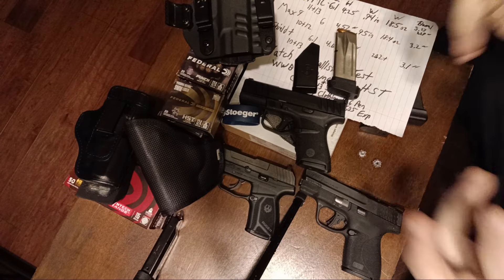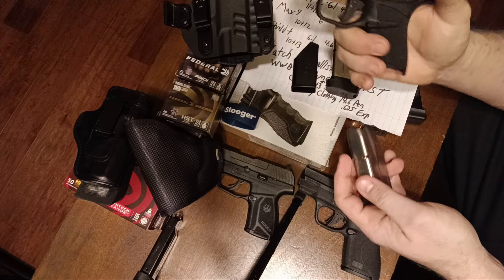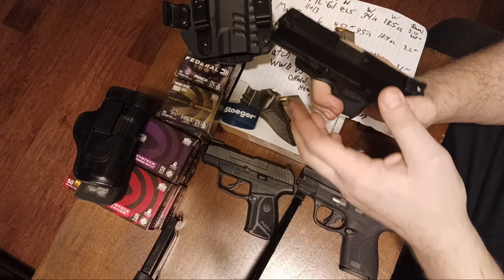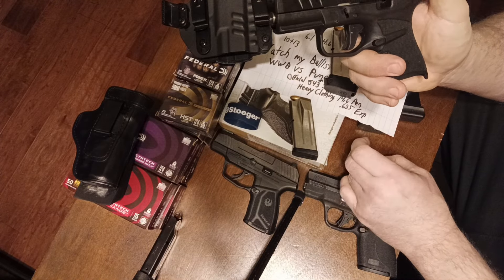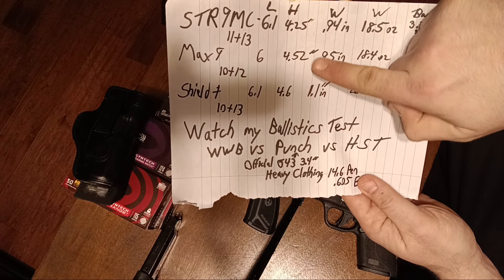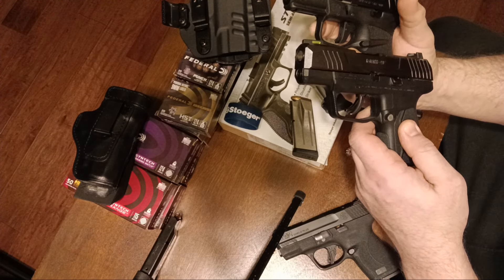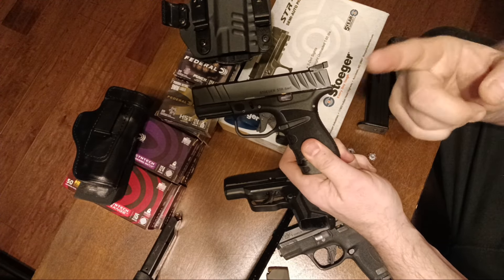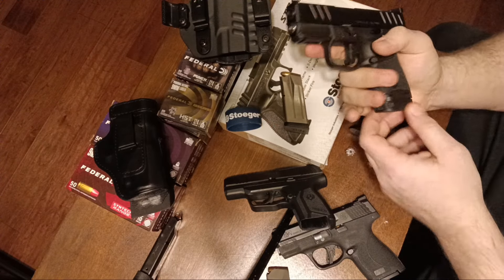THE BEST $199 I Ever Spent on a Handgun & It's Not Even Close! MOST EFFICIENT Capacity to Size Micro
THE BEST $199 I Ever Spent on a Handgun & It's Not Even Close! MOST EFFICIENT Capacity to Size Micro AFTER $50 REBATE! spn firearms MOST EFFICIENT Capacity to Size PISTOL? BUDGET UNDER $250 Micro9 Stoeger STR-9mc Max9 Shield Holster MOST EFFICIENT Capacity to Size PISTOL? BUDGET Micro9 Stoeger STR-9mc Compared Max9 & Shield+Holster weight ratio compared comparison Best handgun pistols gun smallest small light lightest high highest TVB TV Arex Delta Top 6 Most Practical Pistols for Concealed Carry (9mm Double Stack) Top 5 Scientifically Best Sub-Compact 9mms Micro mc micro-compact 9mm review unboxing tabletop str9mc str9-mc 9mm 9x19 Top 5 NEW Micro Compact Higher Capacity Best Efficient 9mm CCW Carry Pistols Compared! Pocket Guns! Nightwood Guns Easy Compact Carry vs Sig p365 springfield hellcat canick mete mc9 S&W shield plus Shot Shot 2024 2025 new news HK H&K sfp9cc glock 43x 43 PSA Dagger Taurus GX4 alternative competitor Sub 10 Under $250 $300 $350 $400 $500 Honest Outlaw Conceal EDC easiest hot to small lightweight unboxing review 4 1/2 Hr DVD PLEASE Patron Or PLEASE Donate if you can to PayPal or contact for Seminar/Coaching Opportunities,
Pocket guns gun bug backup pistol lightweight small easy to carry conceal concealed concealable cwl chl cpl for women woman a petite work none permissive environment deep undercover red dot red or optics ready rmr honest outlaw mrgunsngear tfb tv sootch00 thefirearm guy review hegshot87 Paul Harrell Smith & Wesson Shield Plus vs Ruger Max-9 vs Springfield Hellcat RDP vs Sig Sauer P365 XL vs Arex Delta Gen 2 M L vs Glock 19 43x 48 sub
Sylvester Stallone Stunt Double

 @hrfunk   @SmithAndWessonInc   @RugerFirearms Get me one to T&E sorry I was wrong about Rear Sight but you guys didn't say  @LionquestFitness   @TheKentuckyPatriot   @arexdefense8389   @SpringfieldArmoryInc   @GunSam   @MiculekDotCom   @PaulHarrell  @Rainierarms   @PrimaryArmsOptics  @concealcarrygirl  @federalpremiumammo  @PolenarTactical @hrfunk @Stoeger_USA @GunSam @LionquestFitness @tfbtv @LuckyGunner @TheKentuckyPatriot @revolverroundup @hunter-constantine @crossbreedholsters@NightwoodGunsG squared tactical fully loaded reviews @GSquaredTactical @fullyloadedreviews 801 Guitar @801guitar3sp9 firearms STR-9 STR-9c STR-9sc STR-9 combat mag mags magazine interchangeability compatibility thefirearmguy sootch sootch00 @spnfirearms